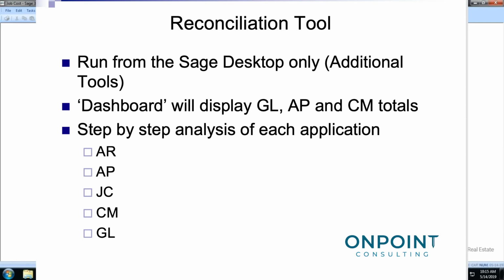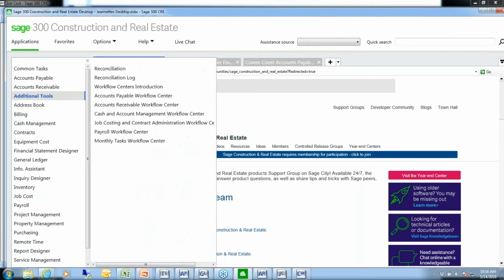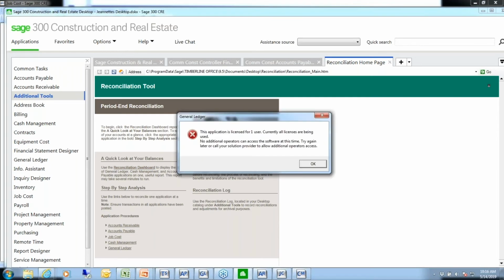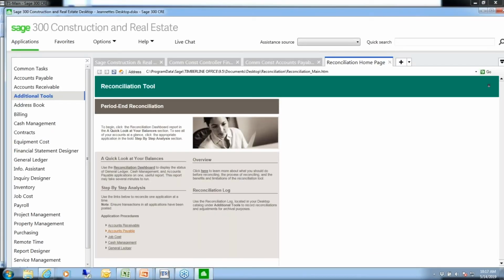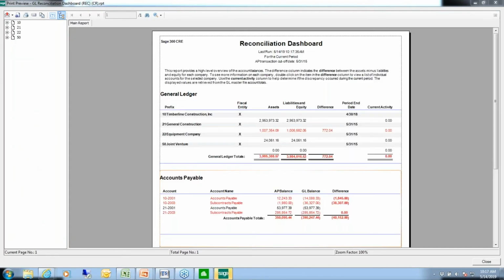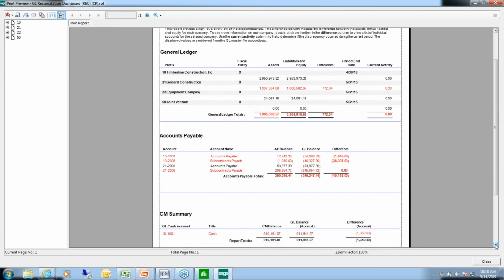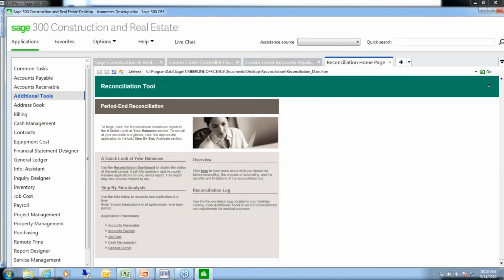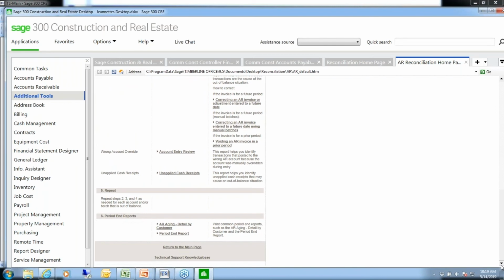Sage Month End Processing: The Reconciliation Tool, Is covered in this module, by the OnPoint team.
This can only be run from the Sage desktop. Click on the applications button, and on the left, click on the additional tools module. Click on the Reconciliation option at the top of the options. Within that option, you can click on module options to walk you through the reconciliation procedures. You can use the reconciliation dashboard. Once you've clicked on the reconciliation dashboard, you will see General Ledger, Accounts Payable, and Cash Management data. At this point, if you want to use the Reconciliation Tool once you've run the dashboard, you open up the modules for Accounts Receivable reconciliation, Accounts Payable reconciliation, Cash Management reconciliation, General Ledger reconciliation, etc. Each one walks you through the steps, making sure everything needed is posted, the AR summary report.
The Reconciliation Tool is run from the Sage desktop. The dashboard will display General Ledger, Accounts Payable, and Cash Management tools.
As far as General Ledger is concerned, it is all tied together. Make sure everything is posted; make sure any needed journal entries are entered, post allocated expenses or any automated, recurring entries, etc. Finally, run your ledger and your financial statements. Lastly, run close current period. Costs and contracts can go one month into the future, General Ledger can go six months into the future. Payroll does not allow you to go into the future at all. It is suggested that you close General Ledger during the normal time frame you close during the year. If you hold General Ledger open for a few weeks or a month, go ahead and close the year and move forward, because you can open the year back up, make additional entries, and re-close those entries to retained earnings.